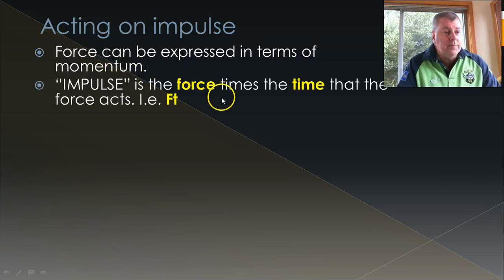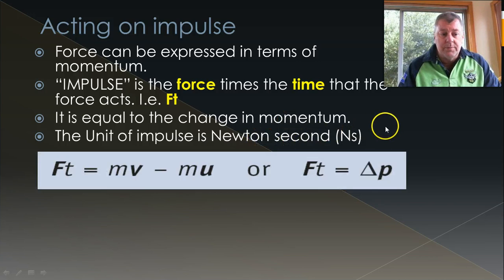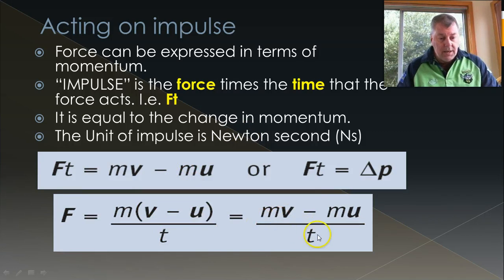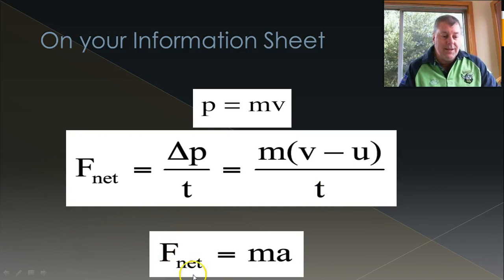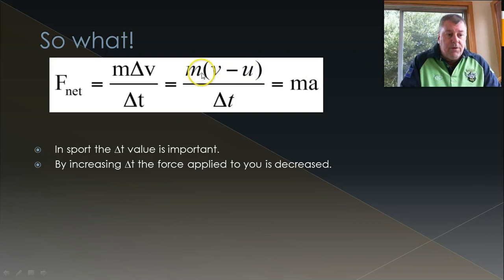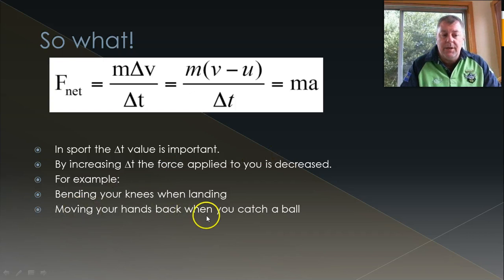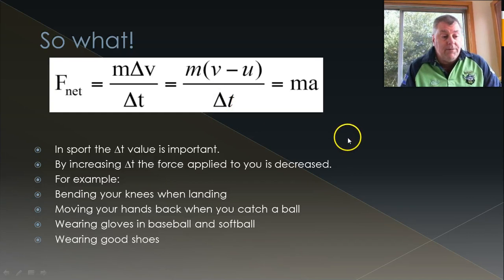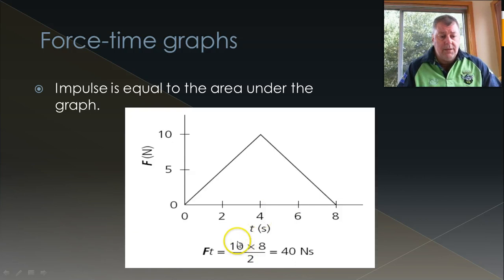PhysSci 12 2 Momentum